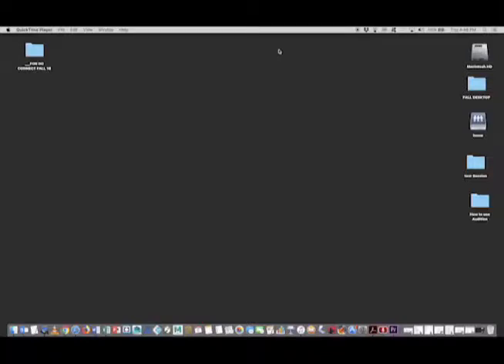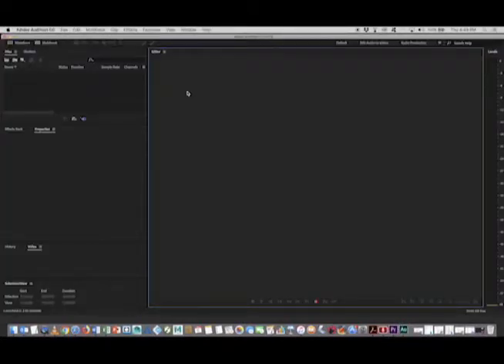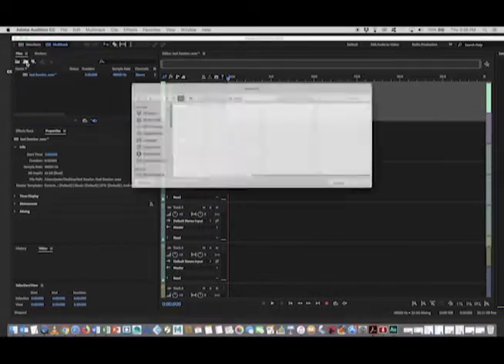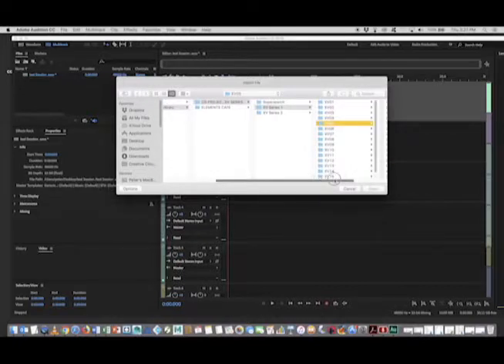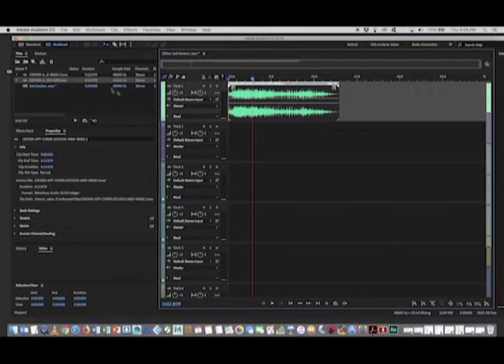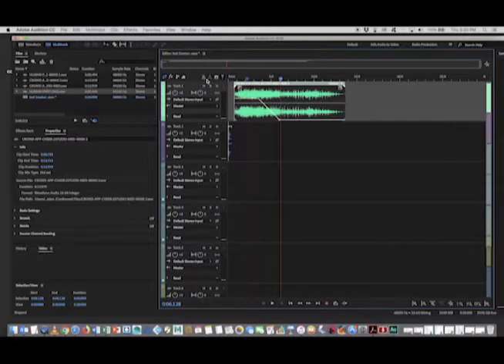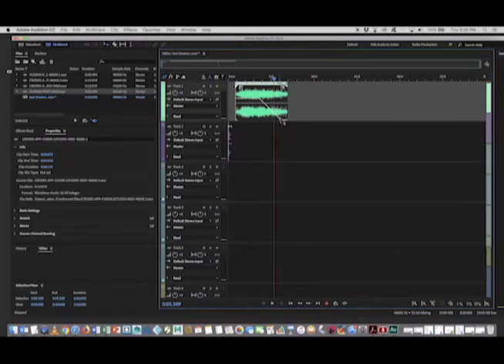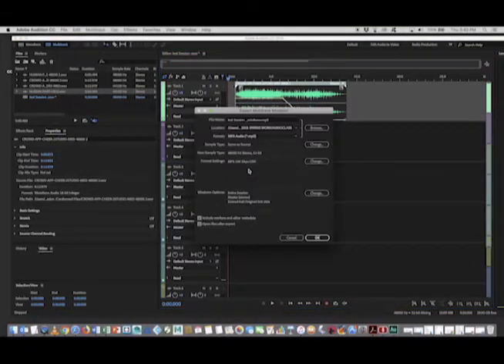Visual Narratives and Studio Toon Boom Video guides